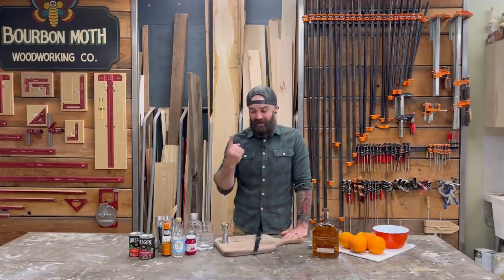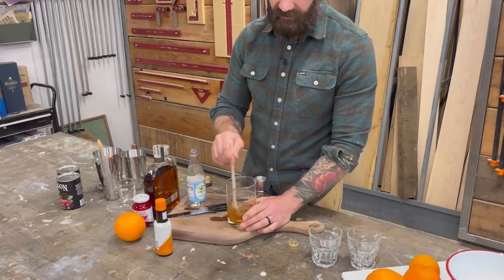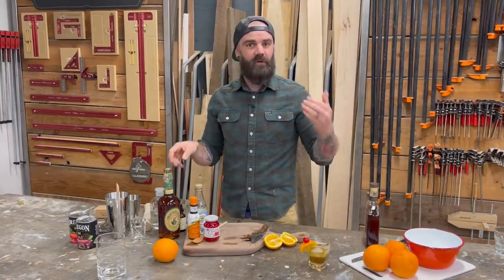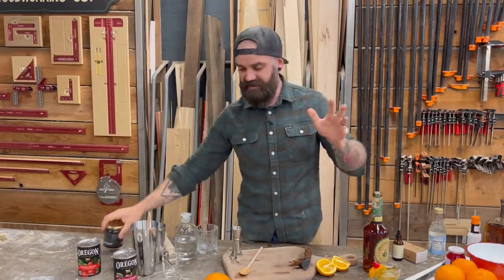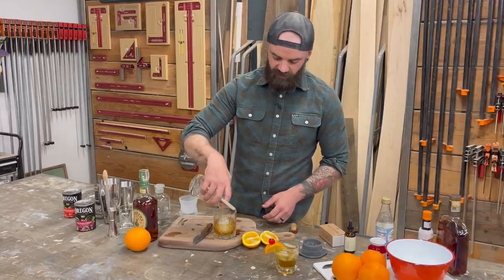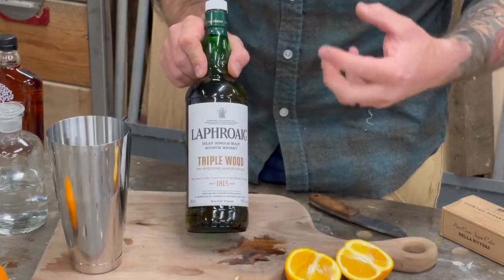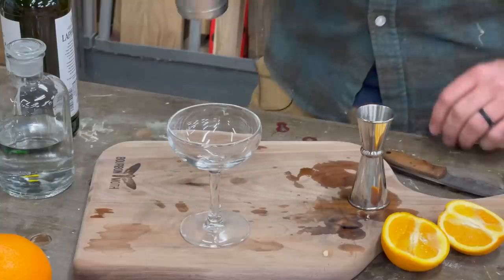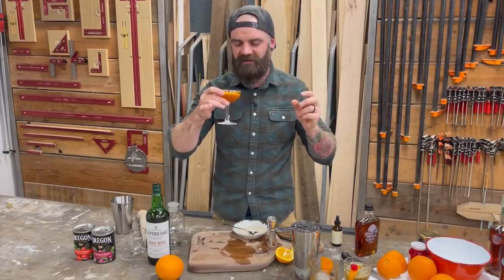Ultimate Whiskey Old Fashioned || Whiskey Mixed Drinks at Home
In this video i'll show you how to make the Ultimate Whiskey Old Fashioned || Whiskey Mixed Drinks at Home

Classic Old Fashioned Recipe:
1.5 oz Bourbon
2 tablespoons simple syrup
1 oz water
3 dashes of bitters
Garnish with Orange Wedge & Cherry

Fancy Old Fashioned Recipe:
2 oz Rye Whiskey
1 sugar cube muddled
1 oz water
3 dashes of bitters
Garnish with Orange rind & Cherry

Smokey Old Fashioned Recipe:
2 oz Islay Scotch Whiskey
2 tablespoons pure maple syrup
1 oz water
3 dashes of bitters
Garnish with caramelized Orange round & Cherry

Bar accessories:
Cocktail Shaker
Ice Molds
Cocktail Cherries